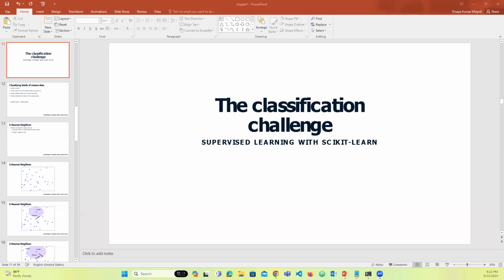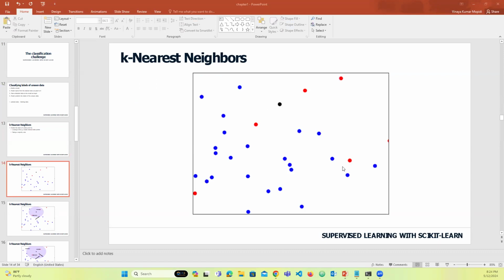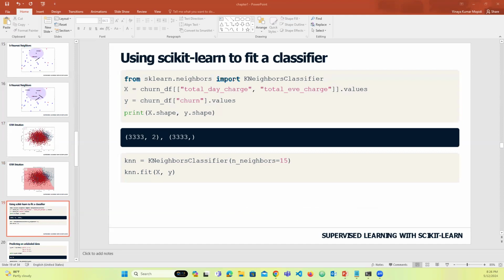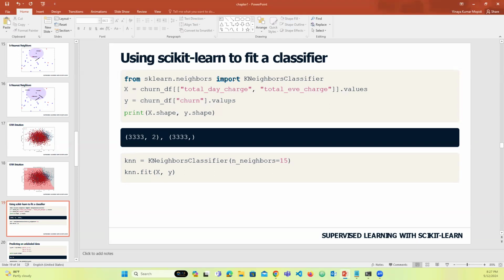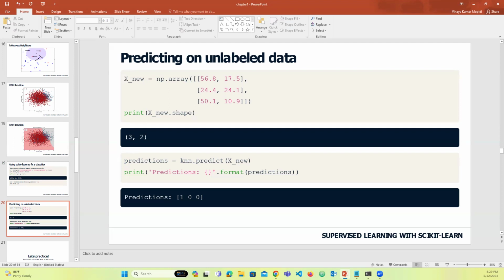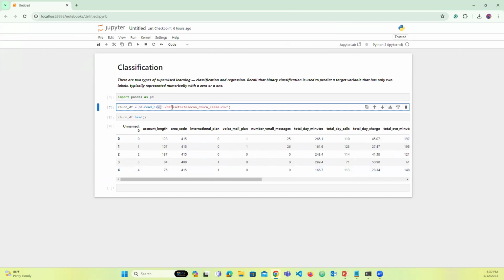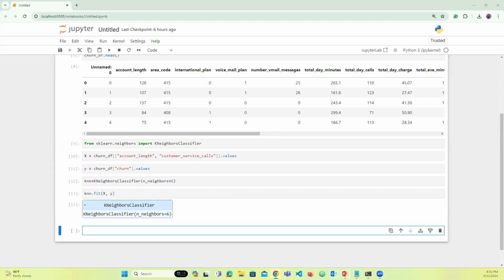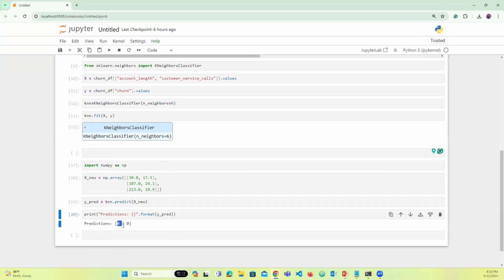ML02: Supervised Learning With Scikit-Learn-Classification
Supervised Learning With Scikit-Learn